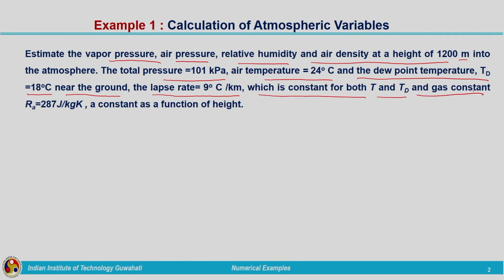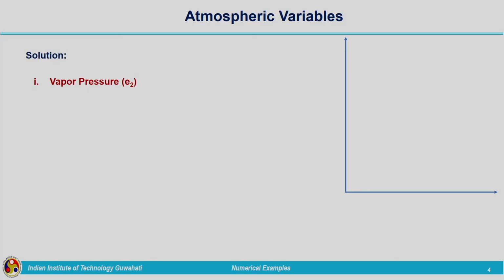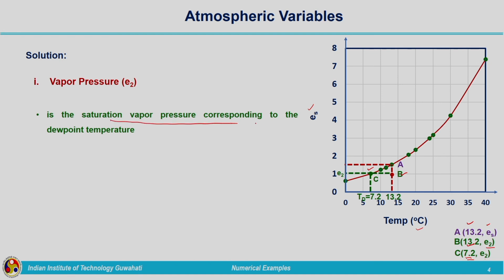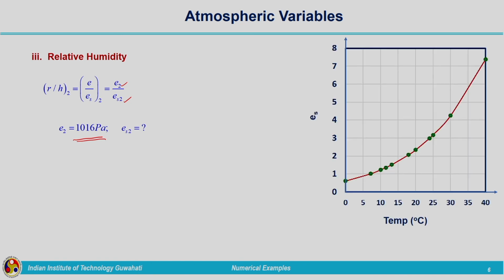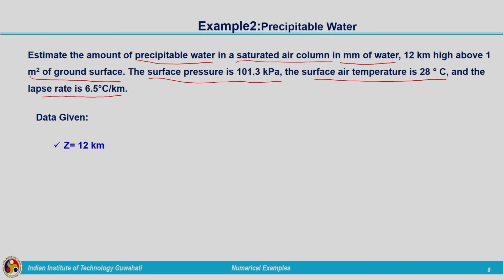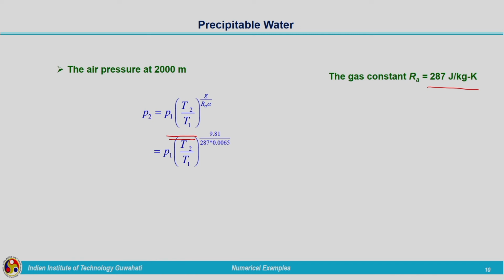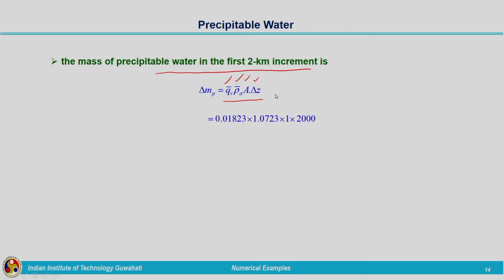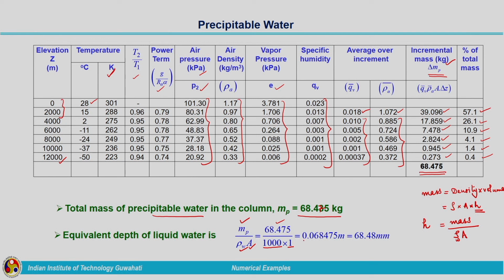Lec 12 : Numerical Examples on Basic Atmospheric Parameters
Engineering Hydrology

Concepts covered: Numerical examples on basic atmospheric column are solved